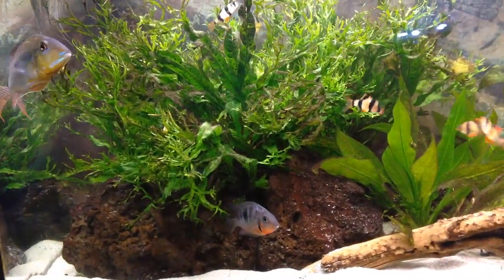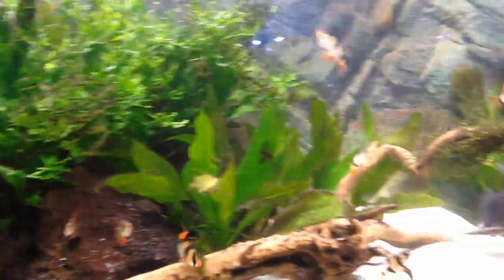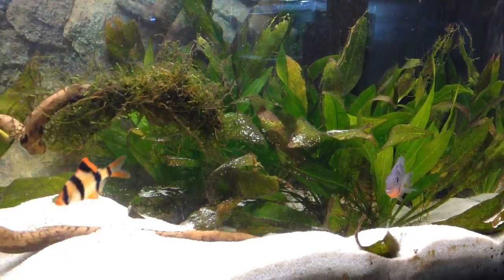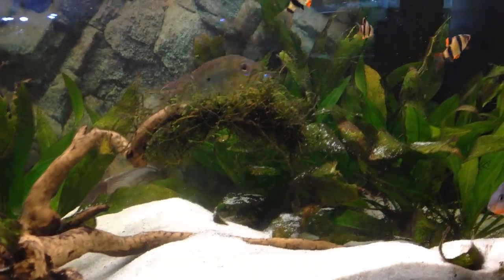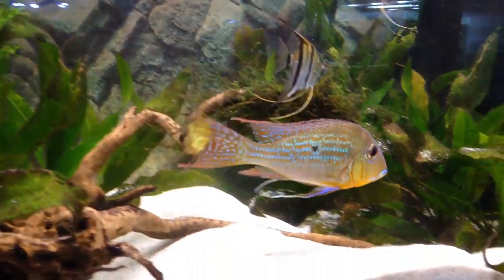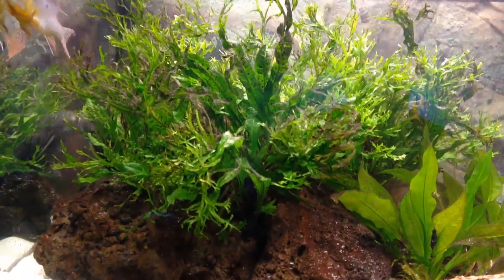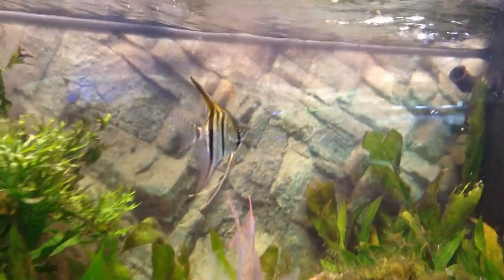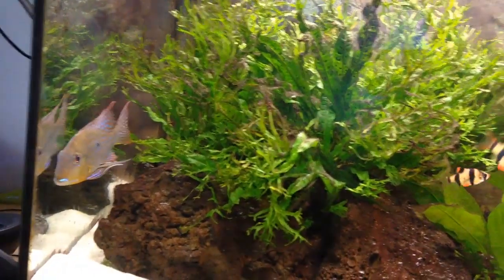Geophagus Care (AMW ep. 6)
Geophagus ("Geo" means earth, "Phagus" means eater: Eartheater) are amazing fish, that originates from South America. I personally keep Geophagus Altifrons, which is one of the biggest Geophagus species out there. In this video, i'll be talking about how to care for Geophagus species in general. Hope you guys enjoy this video

- Boywithafishtank